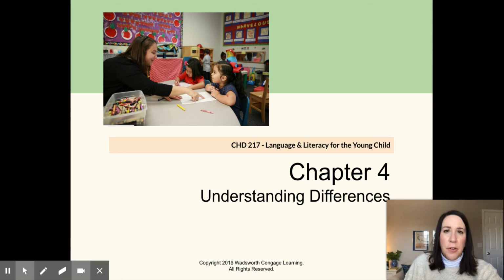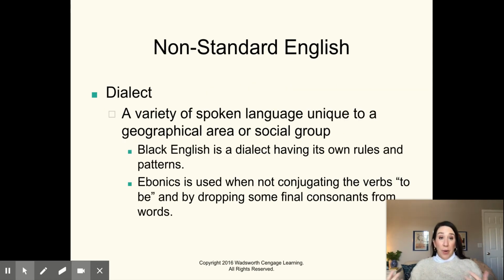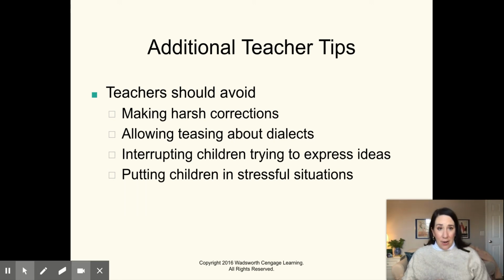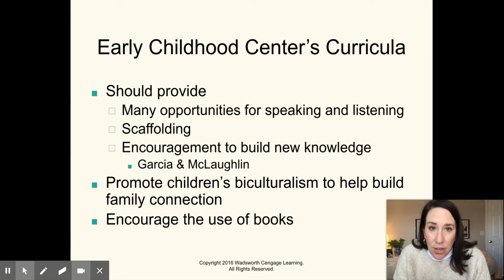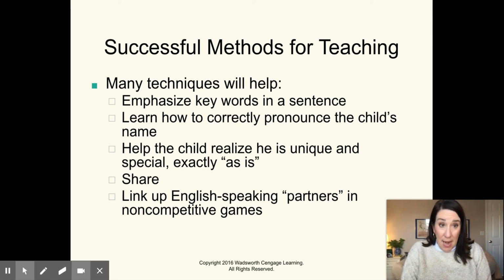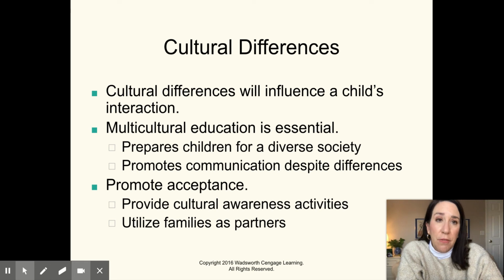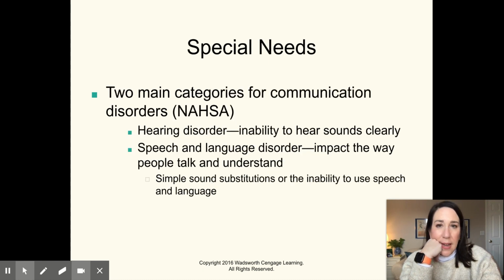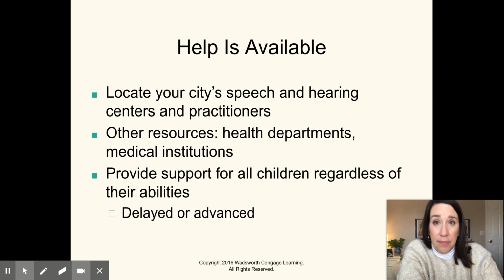CHD 217 Ch 4